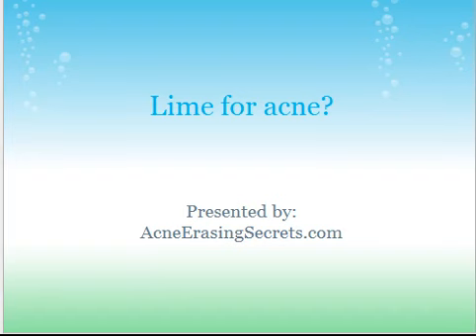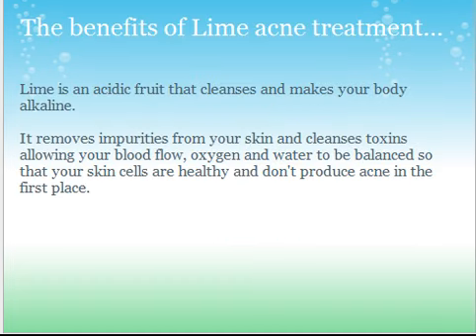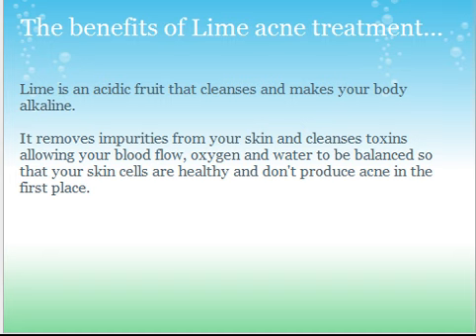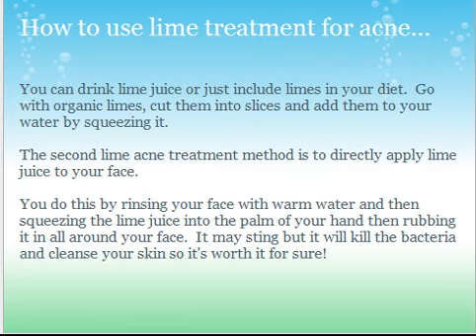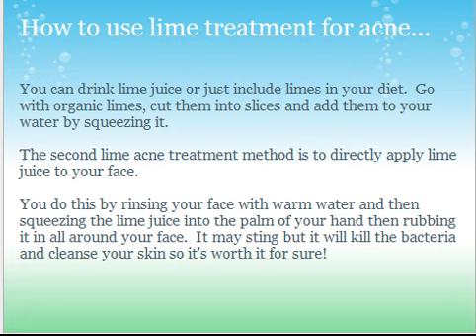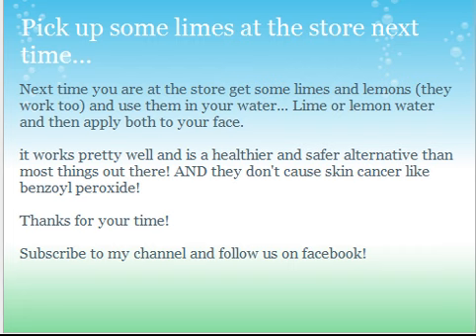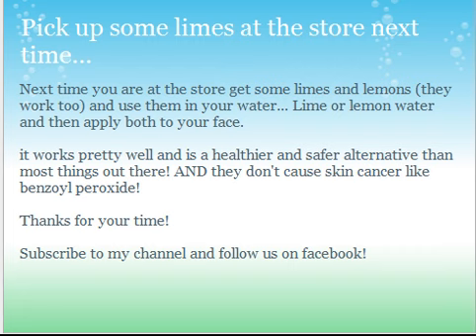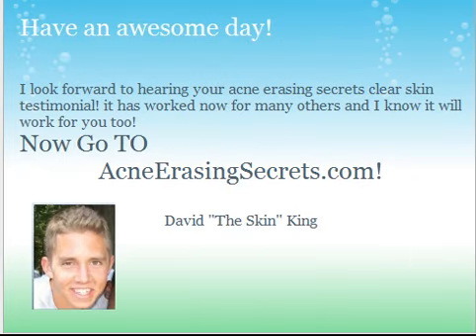Lime for acne treatment?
Thanks!

home acne remedies
rosacea acne
acne lotion
acne tips
acne moisturizer
acne free 3 days
acne blue light
acne surgery
chin acne
acne benzoyl peroxide
acne pimples
acne redness
acne home treatment
acne dermatologist
acne light therapy
acne types
acne over the counter
topical acne
acne antibiotics
acne oily skin
sulfur acne
acne creams
pimples treatment
laser acne removal
how to clear acne
acne and treatment
no more acne
pimple acne
causes of acne
salicylic acid acne
acne clinic
acne information
forehead acne
acne vitamin a
pictures of acne
dry acne skin
how to prevent acne
the best acne treatment
clear acne treatment
oral acne
worse acne
acne free skin
help with acne
acne breakouts
acne problems
antibiotics for acne
retinol acne
acne scar treatments
acne rosacea treatment
acne tip
home acne treatments
over the counter acne treatment
acne treatment pregnancy
homemade acne treatment
acne info
pregnancy and acne
at home acne treatment
how to stop acne
ipl acne
acne book
homemade acne treatments
acne scar remedies
acne treatment cost
top acne treatments
acne treatments that work
acne baby treatment
new acne treatments
homemade acne remedies
preventing acne
acne advice
natural acne solutions
on the spot acne treatment
best over the counter acne treatment
cystic acne treatments
acne treatment during pregnancy
acne scar home remedies
acne whiteheads
nodular acne treatment
treatment for cystic acne
natural acne scar treatment
rosacea and acne
medical acne treatment
salicylic acid acne treatment
acne cyst treatment
acne treatments at home
acne free products
lime acne
exposed acne solution
acne home scar treatment
acne oral treatment
most effective acne treatment
back acne treatments
quick acne treatment
natures cure acne treatment
latest acne treatment
lime for acne
review acne treatments
acne treatment comparison
exposed acne product
teenage acne product